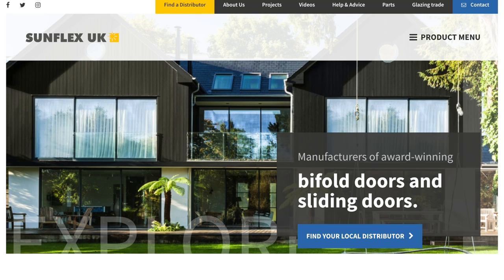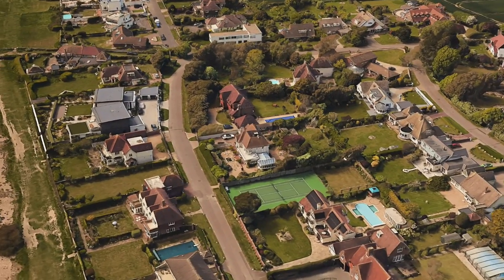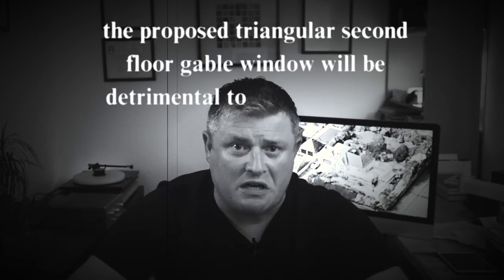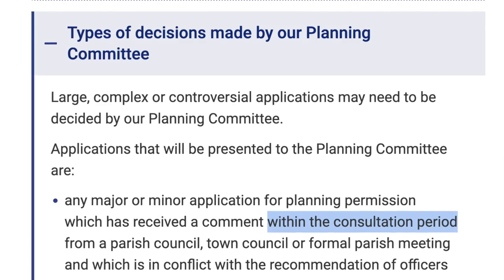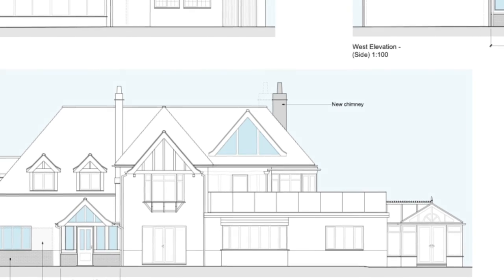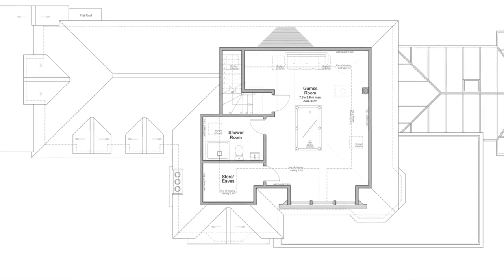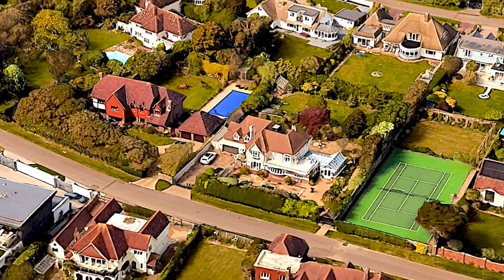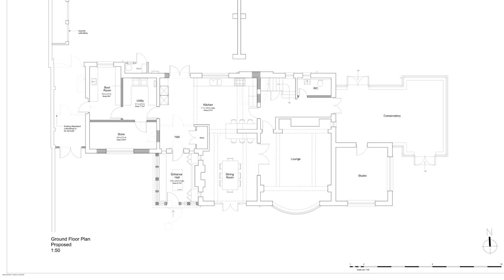How To Get Planning Permission Despite Neighbour Objections (UK)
I recently read an article about BBC sports presenter John Inverdale who won a planning application to alter his house, despite neighbours objecting. This application has lessons to teach homeowners about how the process works. All the drawings, images and information used in this video are in the public domain.

This is a link to a video I made explaining the difference between the Planning system and the Building Regulations

This is a link to the article I read about the application

This is a link to the firm that designed the house

TIMESTAMPS

0:00 - intro
0:42 - what we can learn from John Inverdale planning application
1:44 - how to reduce neighbours objecting to planning applications
4:25 - why you should attended local parish council meetings about your planning application
6:05 - what objections the neighbours made to the planning application
8:00 - sponsor
8:18 - why off-street parking matters for planning applications
9:17 - why happens after a planning application is approved
9:35 - fire doors when you convert a loft
10:13 - building a fake chimney is expensive
11:47 - summary